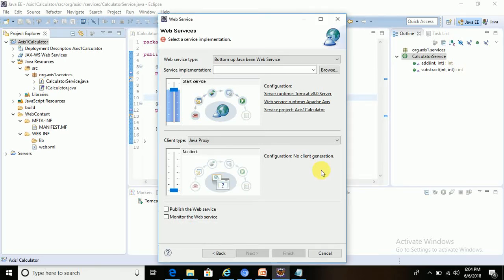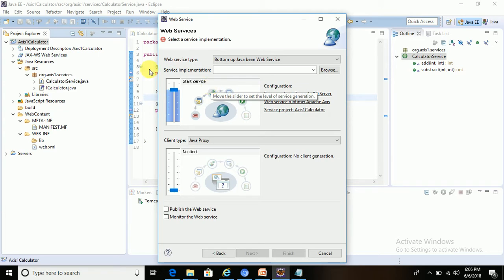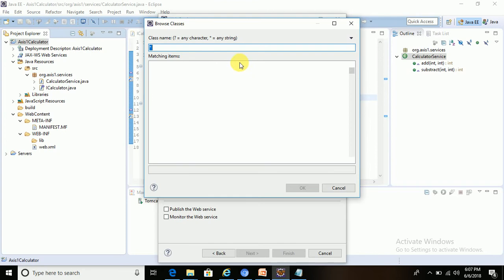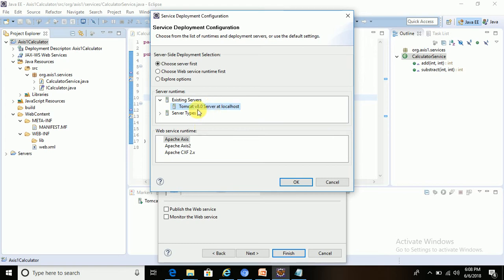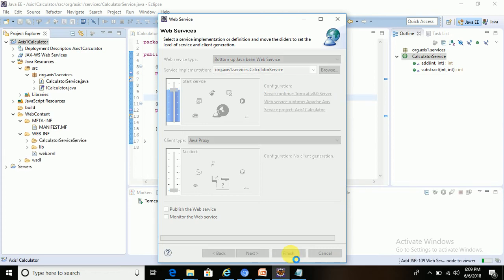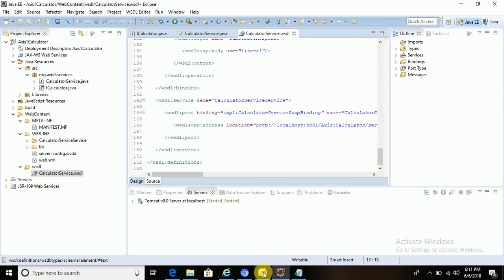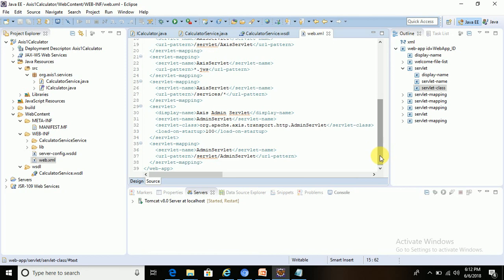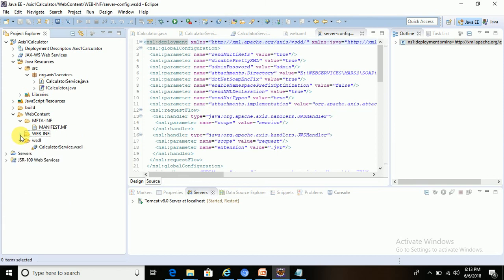SOAP Web Services Lesson 16 - part 3 | Steps to create SOAP web service using AXIS 1 Implementations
Steps to create SOAP Web Services using AXIS 1 Implementation (JAX-RPC API) -
1.Add any web/app server to the Eclipse.
2.Create new Dynamic web project .
3.Create service java class or pojo class inside src folder and inside that class create the method that you want to use as a service.
4.Next convert this service to the web service by using the correct implementation like axis 1 . This step will automatically do the following things for us –
a.Generate Wsdl file .
b.Adding skeleton  to the web.xml file.
c.Generate server side “service-config.wsdd” file.
d.Adding implementation specific jars file in lib folder.
5. Deploy the service to the server by stopping and restarting the server.
6. Test the wsdl url if service deployed properly or not by hitting this url in any web browser.
7. Test the service in soap UI.